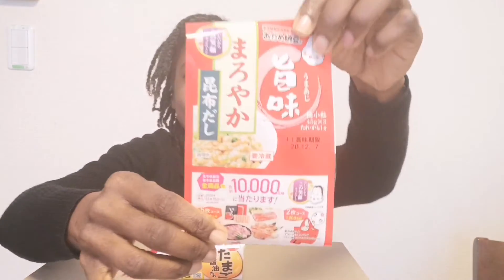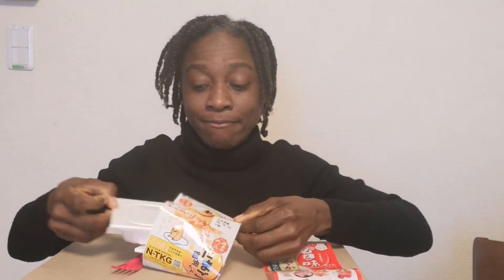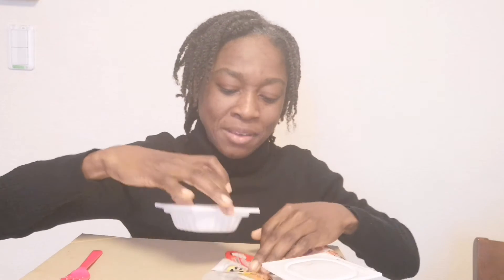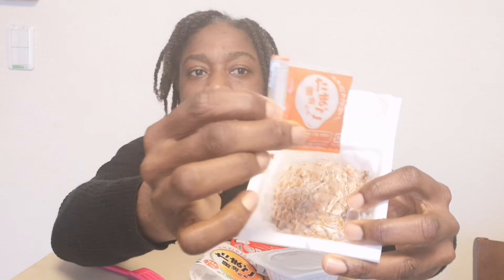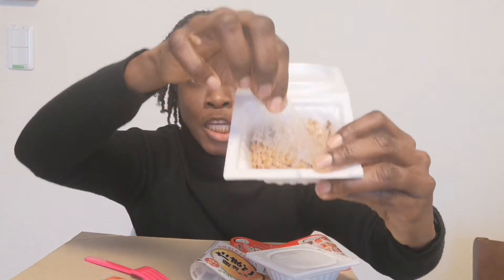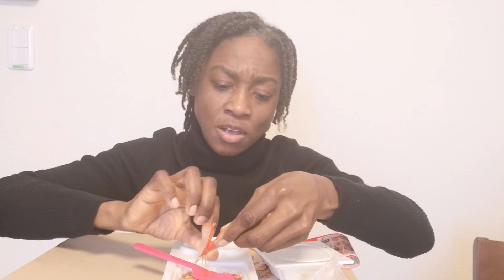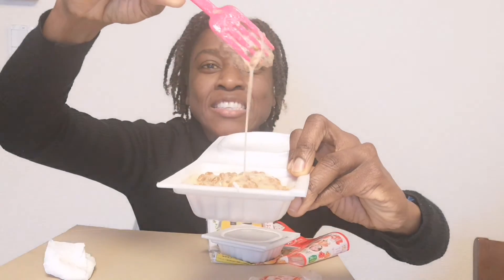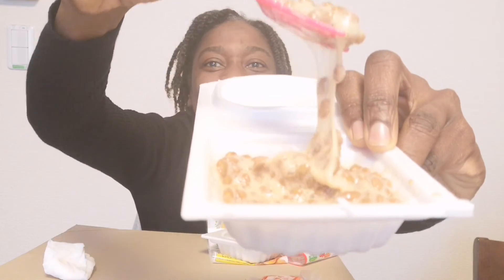NATTO!!! Egg flavoured fermented soybeans. たまごなっと。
Natto is a Japanese household staple!❤️